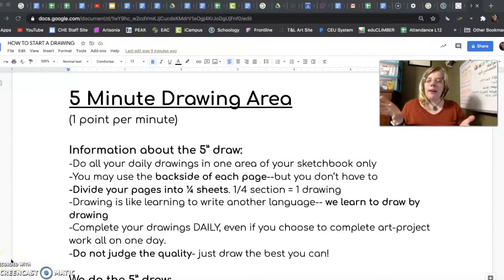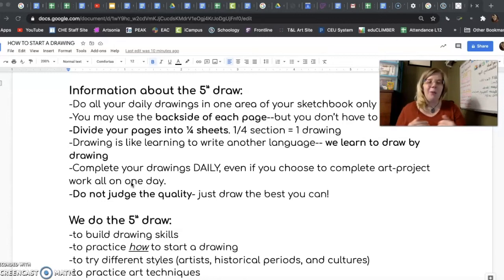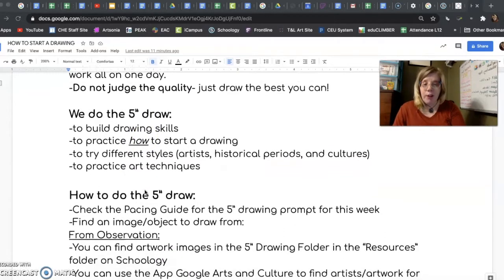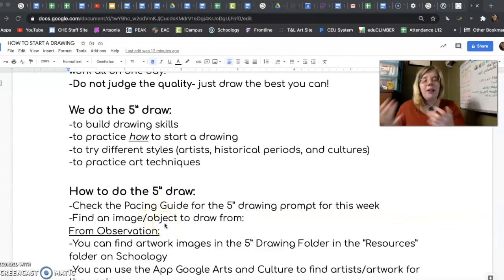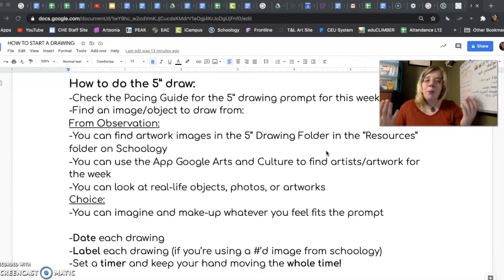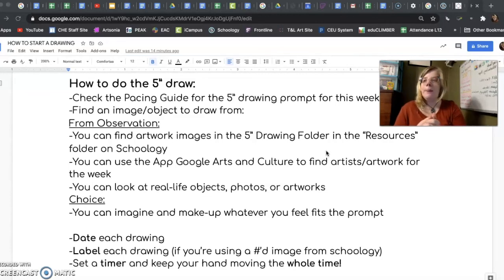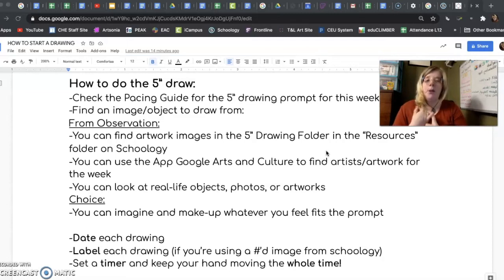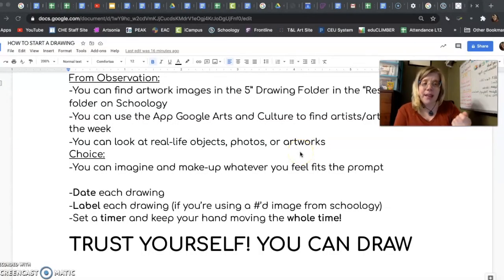L12: 5 Minute Drawing Explanation